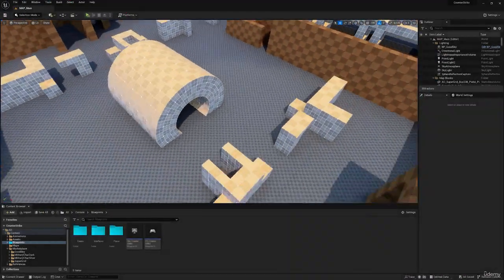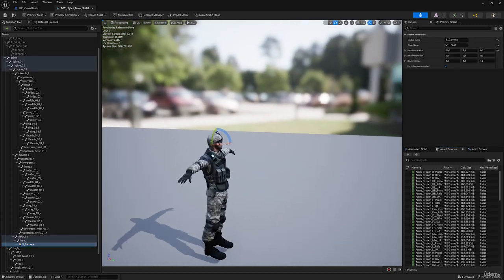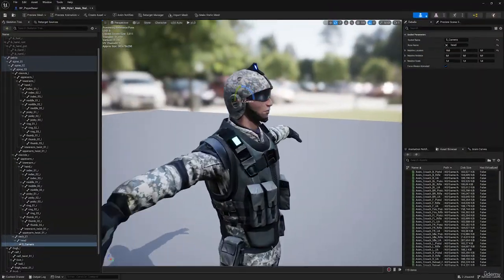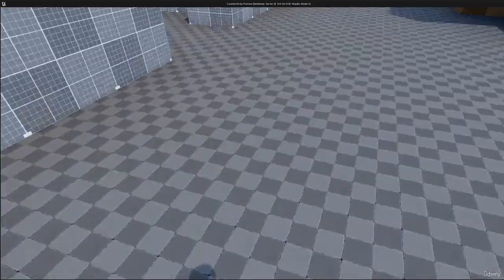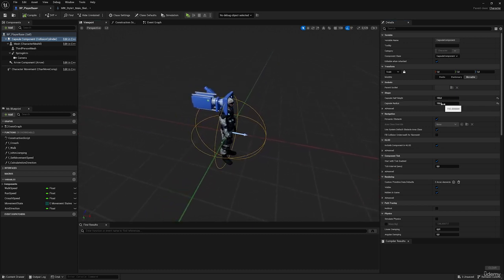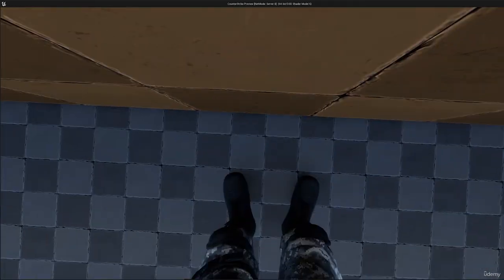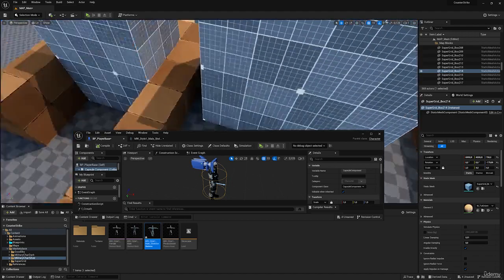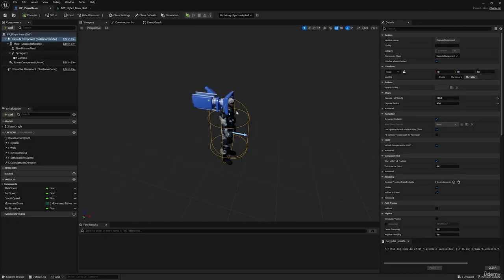003 Fixing the Camera Wall Clipping